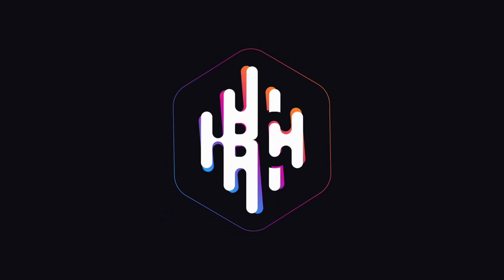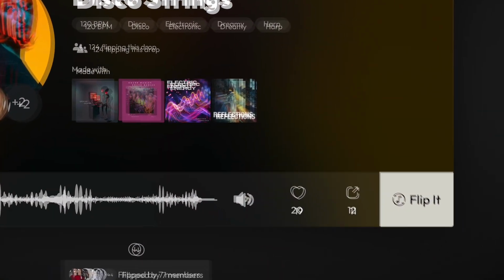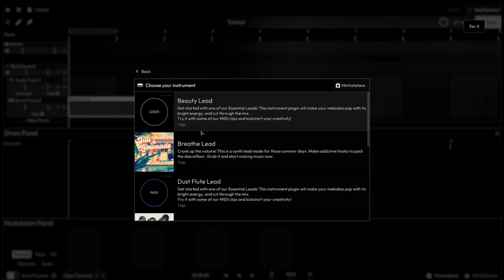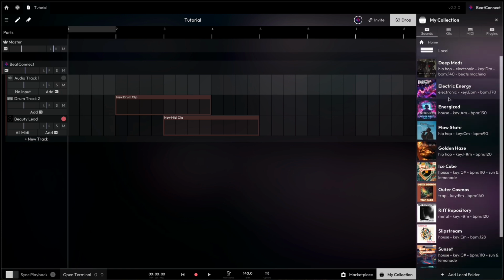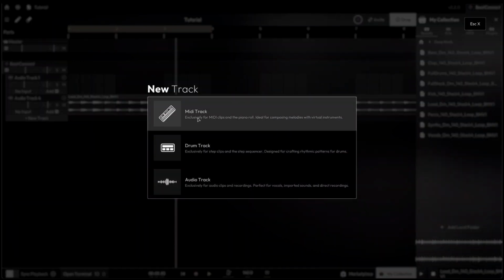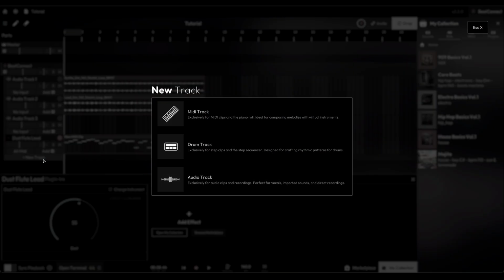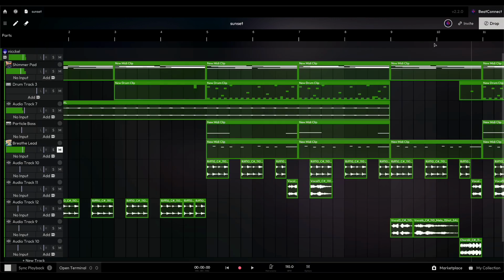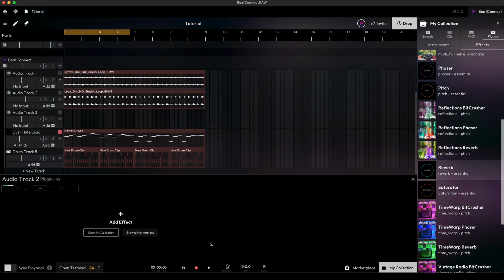How to Get Started in BeatConnect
Welcome to our ultimate tutorial for BeatConnect! This video covers everything you need to know, including MIDI, Audio, and Drum Tracks. We also look at My Collection, Multiplayer features, and FX/plugins. Ready to get started?

Timestamps:

0:00 Intro
0:33 Get Started
0:59 Audio Settings
1:13 Tracks
1:29 Hotkeys
1:50 My Collection
2:14 Audio Tracks
2:40 MIDI Tracks
3:22 Drum Tracks
3:53 Multiplayer
4:20 Plugins and Outro